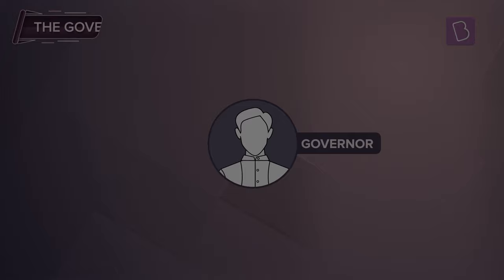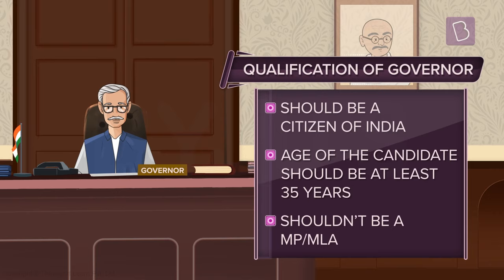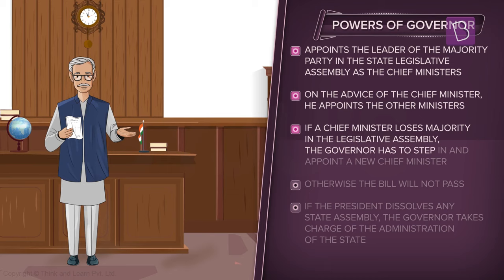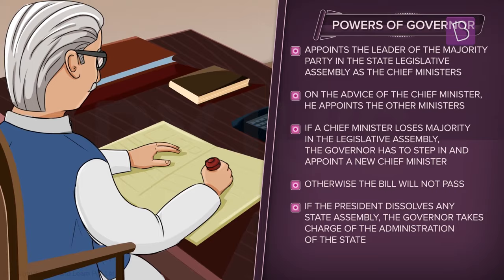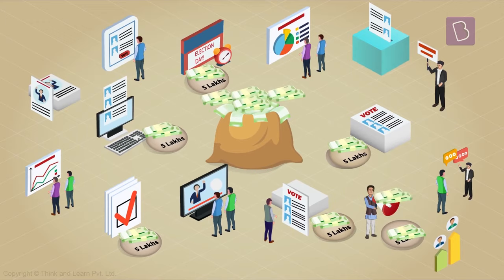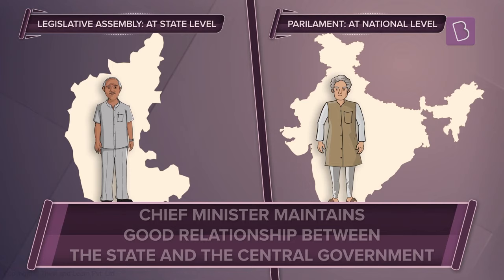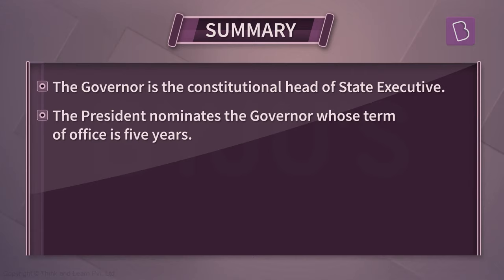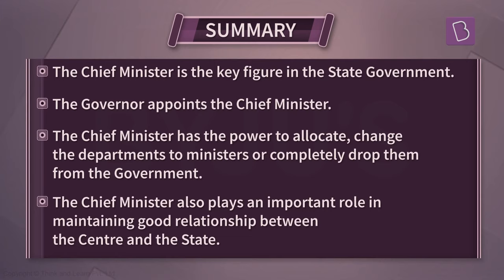Roles Of The Governor And The Chief Minister | Class 8 - Civics | Learn With BYJU'S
A Governor and a Chief Minister play key roles in the administration of a state government. But their powers and responsibilities differ. Watch the video to find out how a Governor and a Chief Minister are selected and who is eligible for these posts!

💸 Cash Rewards
🏆 Be an All-India Rank